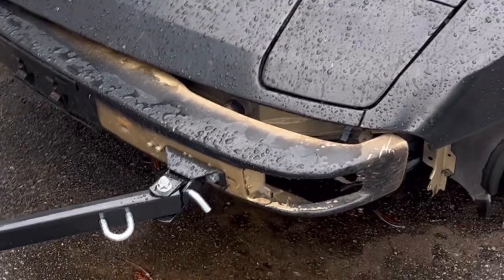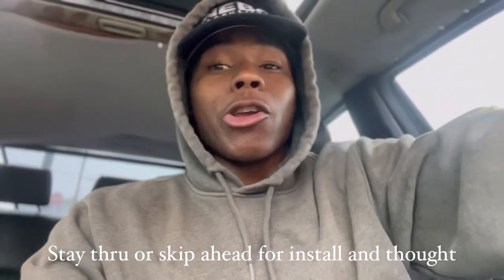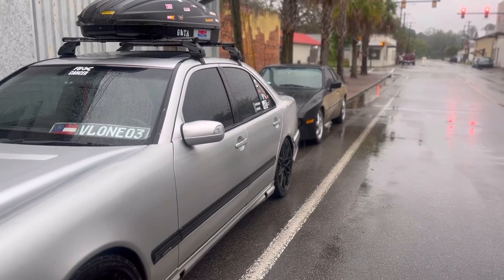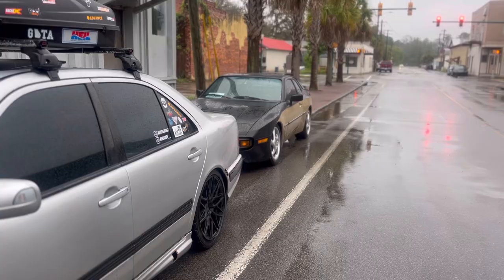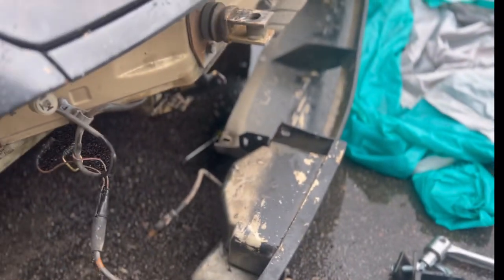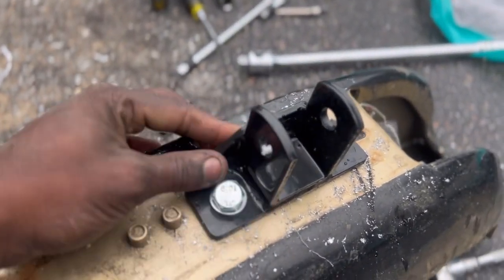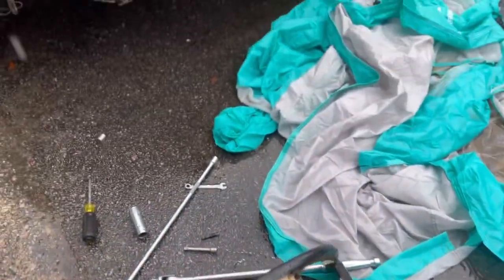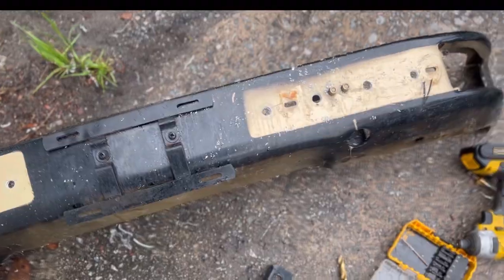Mercedes flat-tow broken Porsche only cost me $115 compared to the towing company's quote of $625!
I hope you all enjoy I’m so stoked to complete this task; I mean, why not? Taking the easy route would have been boring; I wanted to challenge myself and be more cost-efficient, showing you can do it. I had many people wanting to help, and I appreciate it from the bottom of my heart. Happy Sunday! I hope y'all enjoy! Tell me what route you would have taken and why.
Follow Instagram: auto3garage join me let’s grow 🙏🏽